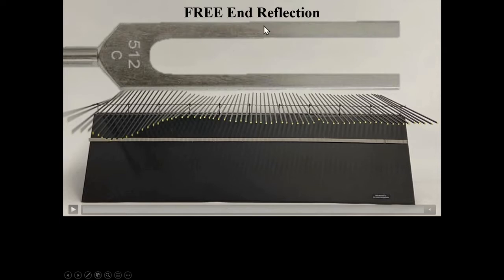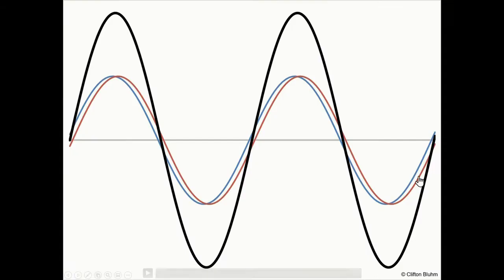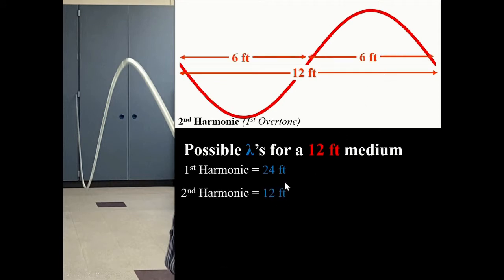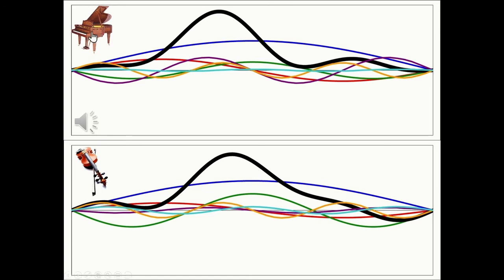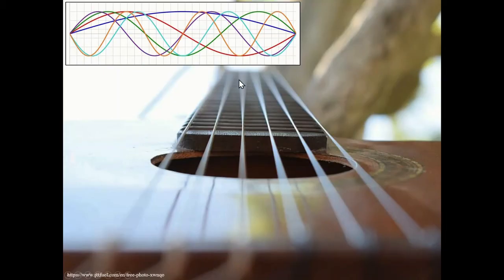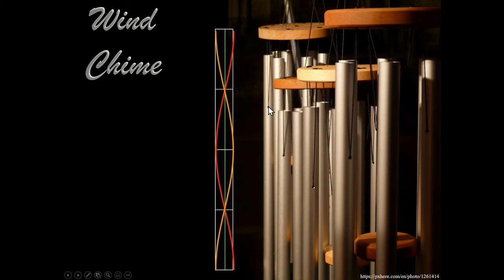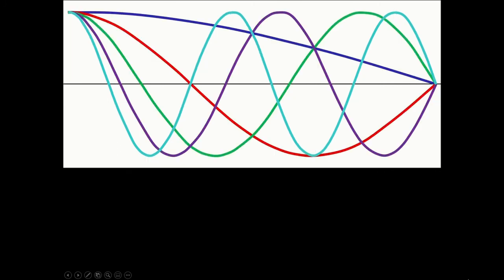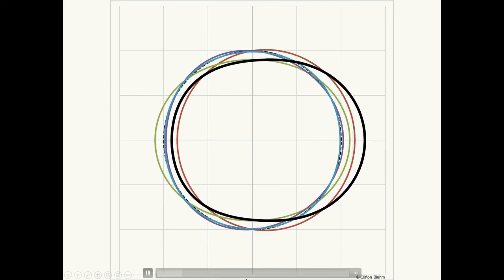Transverse Standing Waves (Waves and Sound: Part 2 of 6) AP Physics 2 and Physics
Standing waves are the basis for all musical instruments!  Learn what waves are present on the string of a guitar and how to manipulate them.   Learn to create your own musical instruments.

Perfect for remote learning!